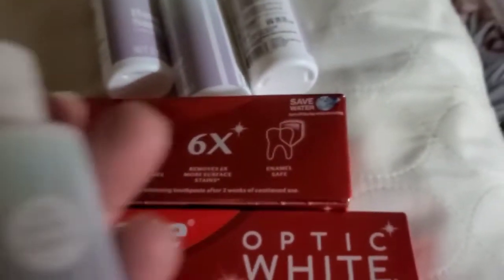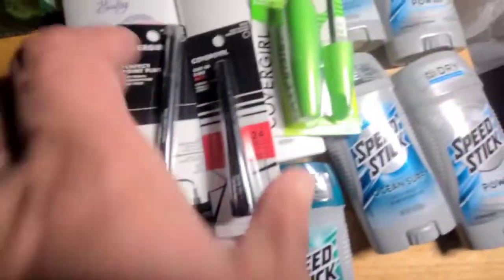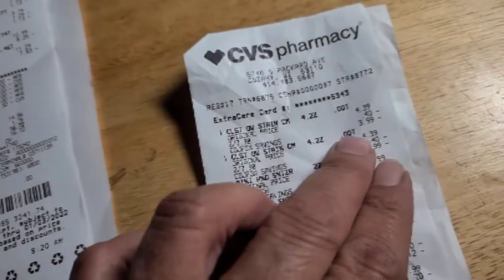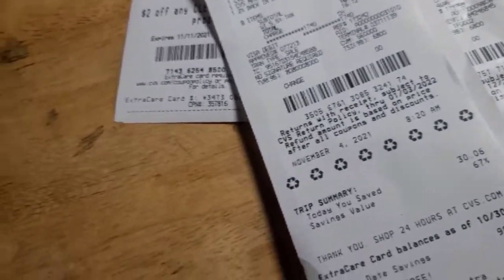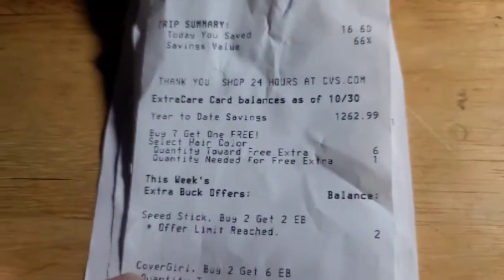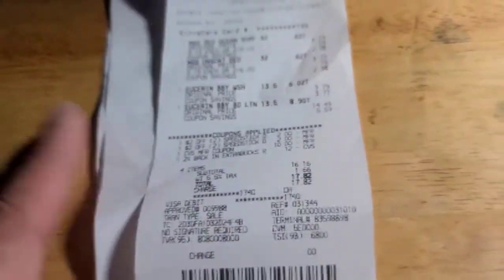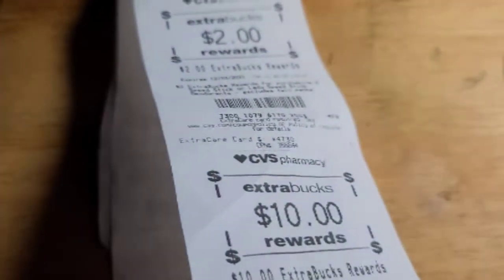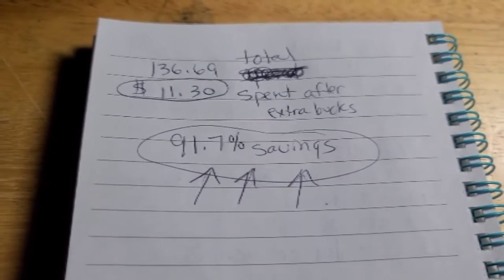CVS all digital deals!!